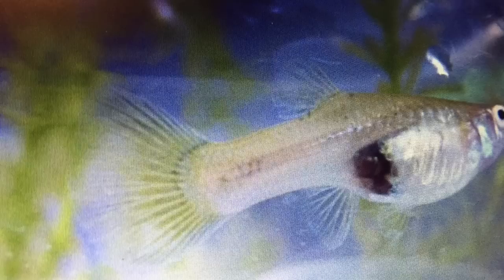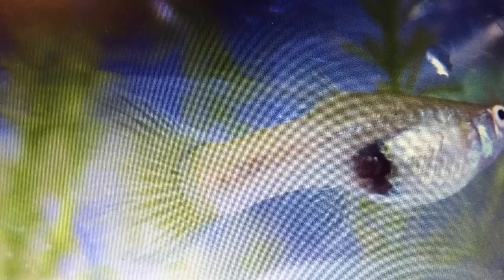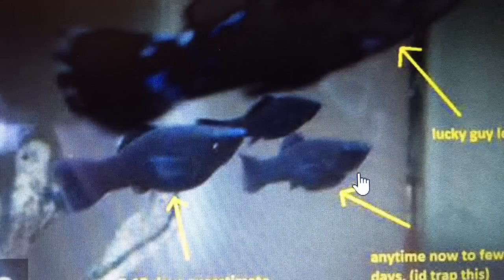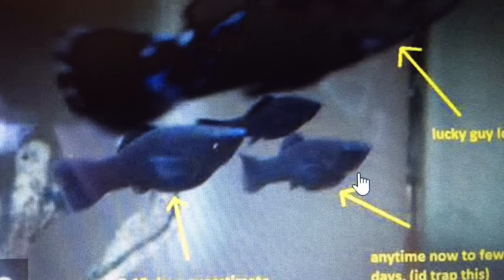How To Tell If A Molly,Platy, and guppy is pregnat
"Never be let down"